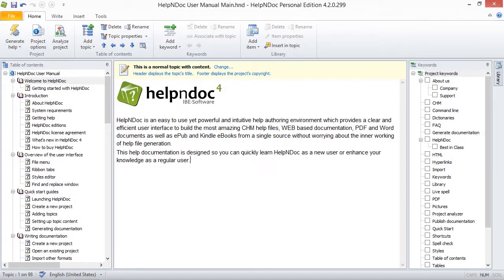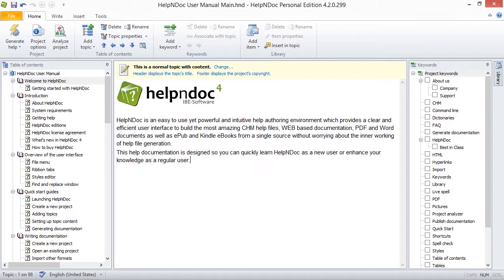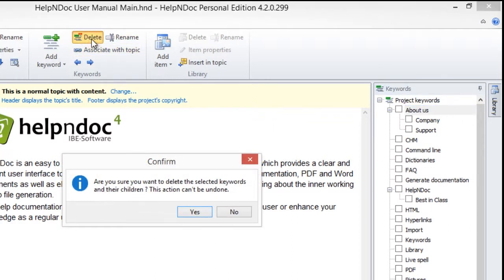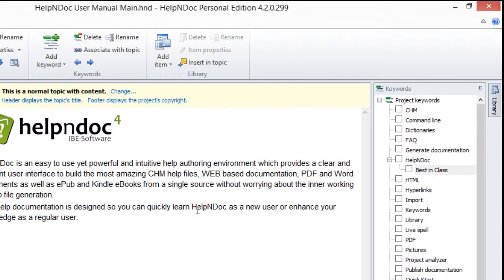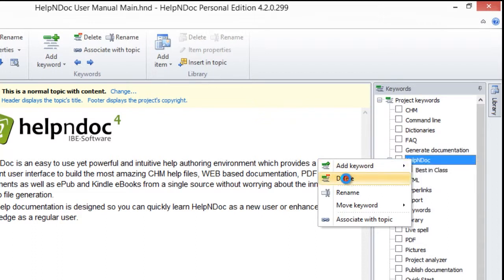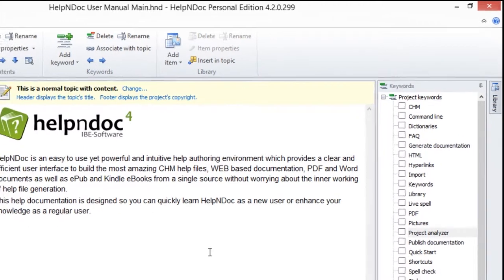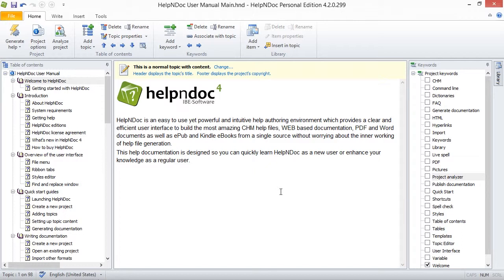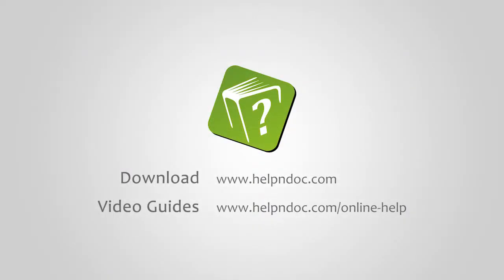How to delete a keyword (Step-by-step guide)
When a keyword becomes obsolete, it is possible to delete it from the keywords list. This removes the keywords as well as its association with topics.

If you need to delete a keyword, HelpNDoc gives you two simple ways to remove it:

Option 1

Click the keyword that you'd like to remove from your keywords panel.
Then, click Delete in your Home ribbon tab.
This displays a message confirming that you'd like to delete the keyword and all of its children keywords. Click Yes.
This deletes that keyword and its children from your keywords panel.

Option 2

Right-click the keyword that you'd like to delete. This displays a popup menu.
Click Delete. This displays a message confirming that you'd like to delete the keyword and all of its children keywords. Click Yes.

When you delete a parent keyword, all of its children keywords are also deleted. Plus, you remove all associations the parent and its children have with topics. Therefore, if a keyword simply needs to be updated, consider renaming it instead of deleting it.